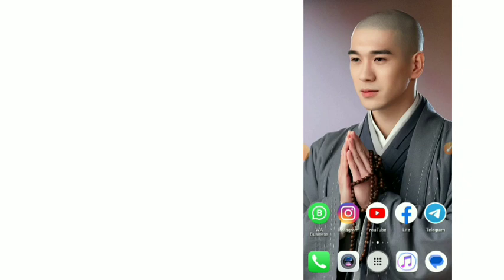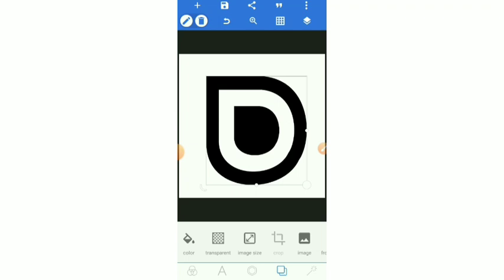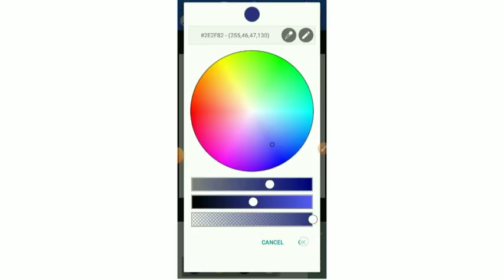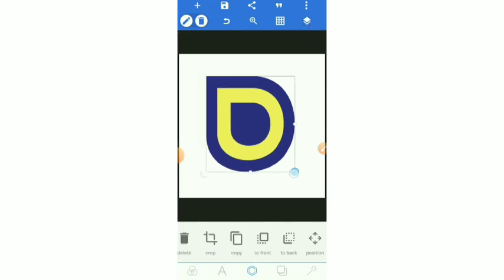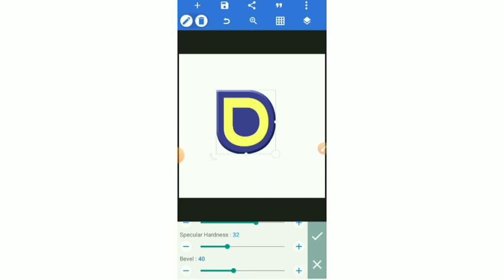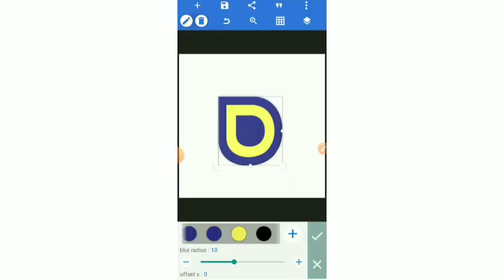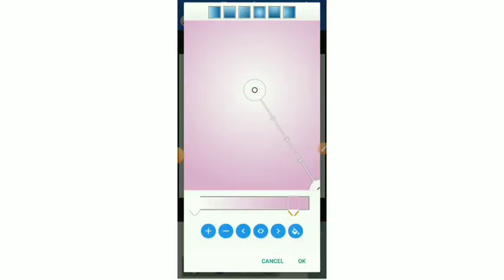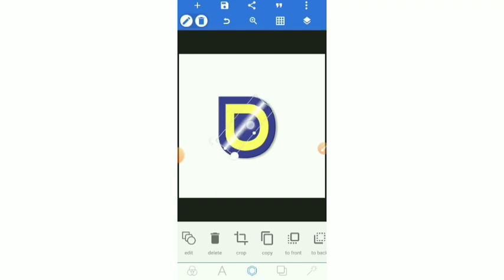Getting started with PixelLab Vectorization 3 | PixelLab Bezier tool guide 3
Getting started with PixelLab vectorization is one common problem among smartphone designers.

We have created this video to help every smartphone designer to create their vector or logo with ease using their smartphone. What you can do with your Laptop can be done with your smartphone with less stress.

Part 1 of this video covers in detail the interface of the PixelLab Bezier tool.

For part 2 of this video, we talked about the processes and steps in vectorizing logos on pixelLab.

For part 3 of this video, we have discussed how to add effects on your vectors starting from color addition, embossing, and shadow effect.

Watch and create more🔥🔥

Thanks😊💕